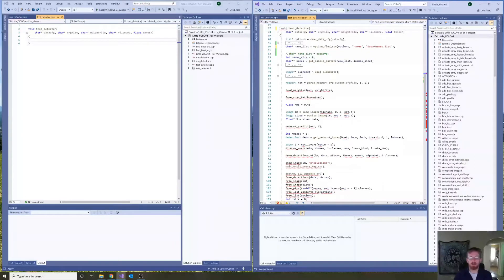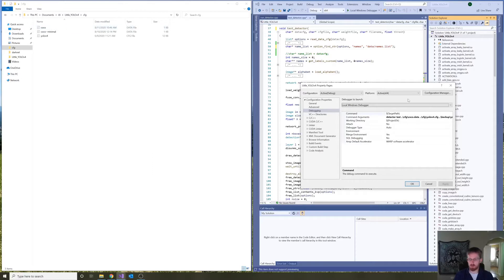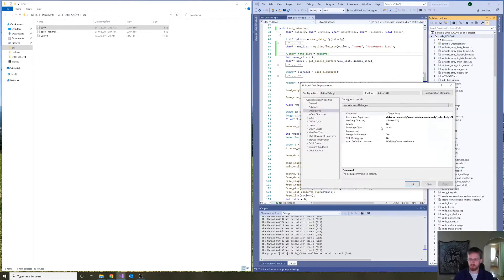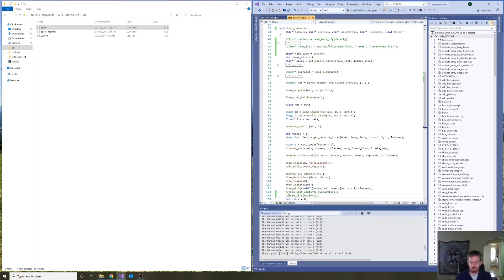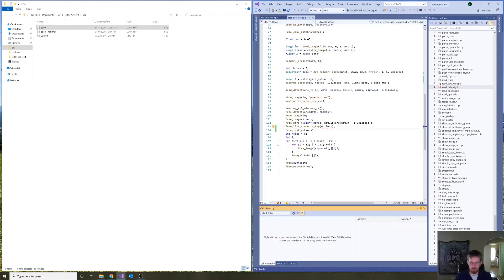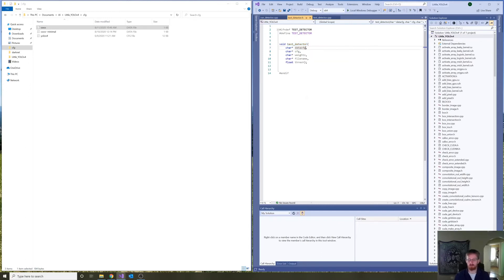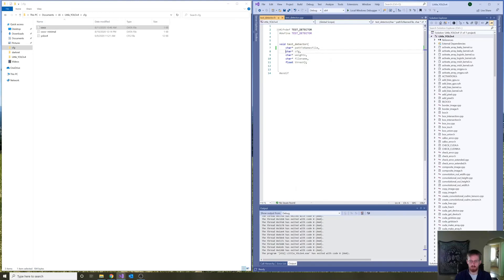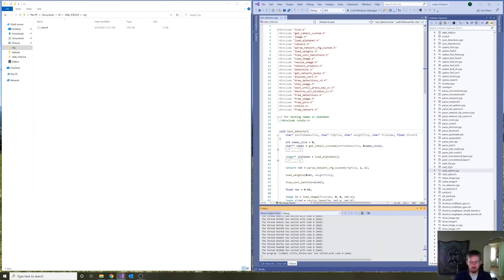Little_YOLOv4: How darknet and YOLOv4 CNN's Work: Part 4: Substituting "coco.names" for "coco.data"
Little_YOLOv4 is a CUDA C++ computer-vision / object-detection solution based on the much larger darknet / YOLOv4 API. Little_YOLOv4 detects objects in images.

In this video, I reason through eliminating "coco.data", "read_data_cfg", "name_list", and "free_list_contents_kvp". I reason through tying "coco.names" directly to get_labels_custom.